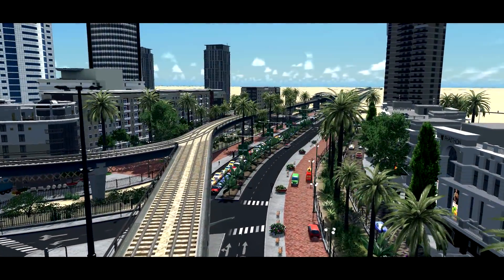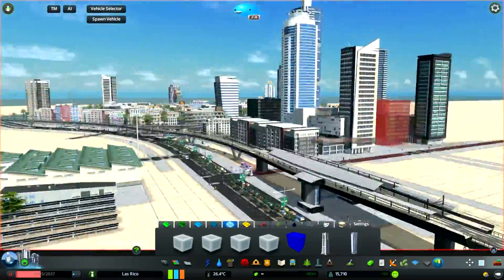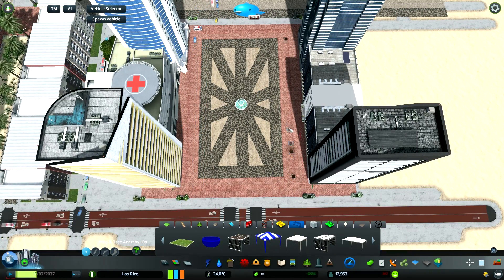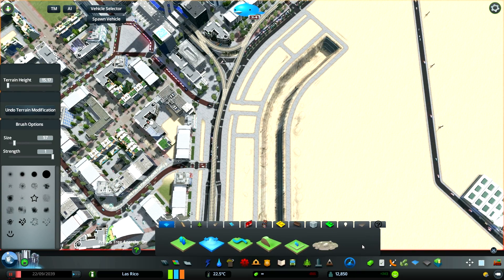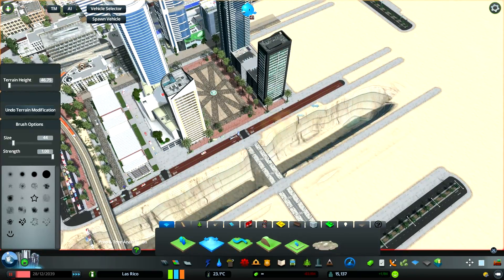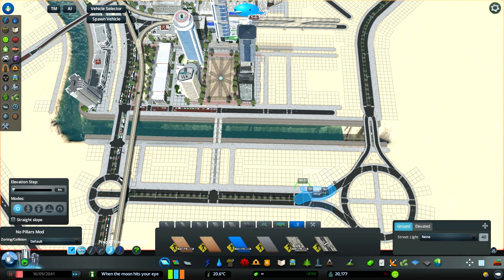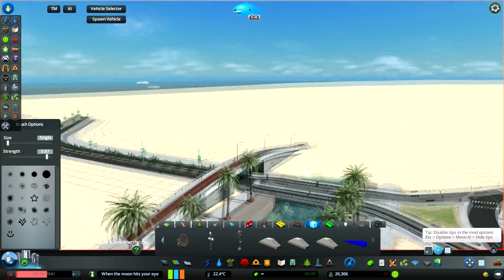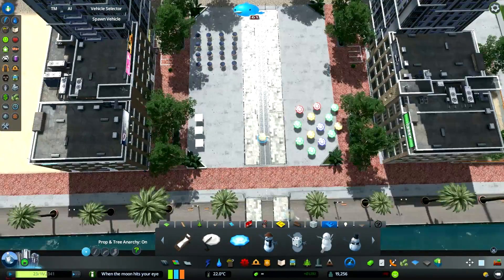Cities Skylines: Amar City (Part 2) - Downtown District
Welcome back to Amar City! Today we start construction on the downtown/central business district of the city's central island, setting up its hopefully iconic cluster of skyscrapers, plazas with decal artwork and of course many lines of date palms. The area is strictly speaking not the center of life in the city - that'll be the leisure and shops around the waterfront - but it provides a much-needed density and skyline boost. I want to keep the skyscrapers somewhat modest instead of a Dubai/Doha all-in supertall maze, so the Chelsea Tower will most likely remain the tallest building building in the city with 250 metres, clocking in just below the tallest buildings of Bahrain currently. Because of course, any-self respecting growing city nowadays needs an oversized bottle opener building (looking at you, Shanghai, Riyad and Dubai! I see what you're doing there!).